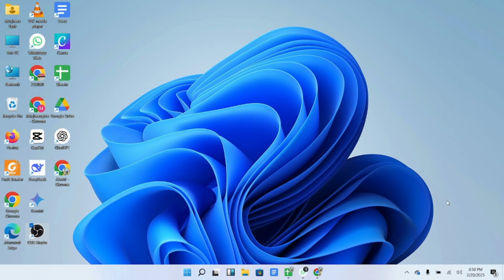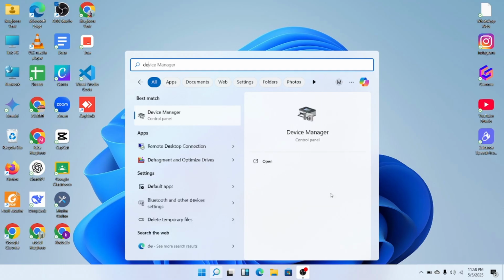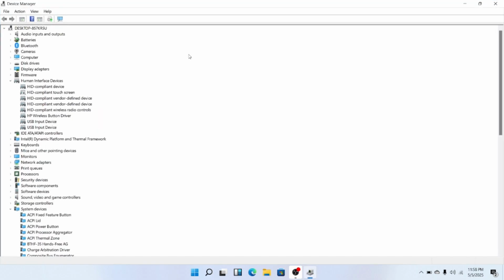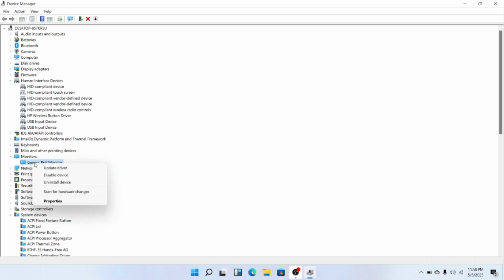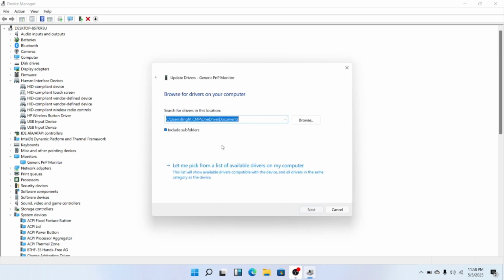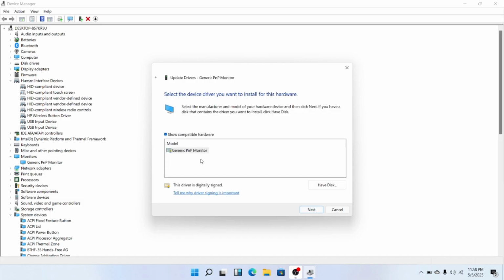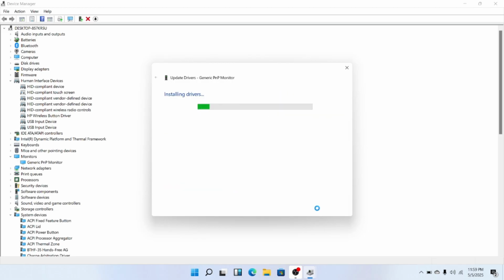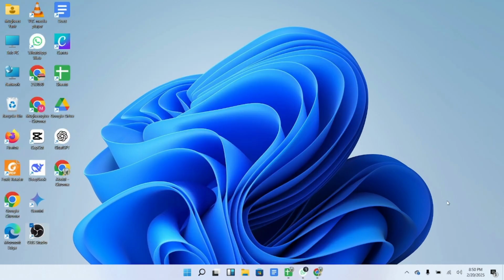How To Fix Generic PnP Monitor Not Detected Problem in Windows 11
Learn how to fix the "Generic PnP Monitor Not Detected" issue in Windows 11. This updated 2025 guide helps you restore your display and fix monitor detection problems with simple and effective steps.